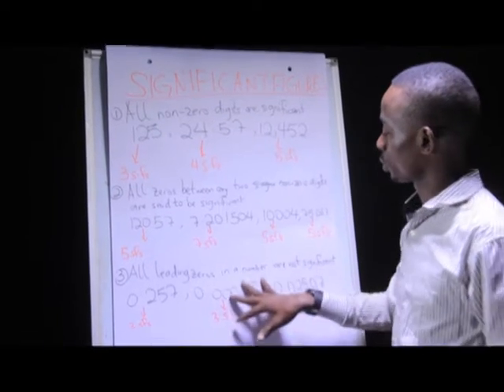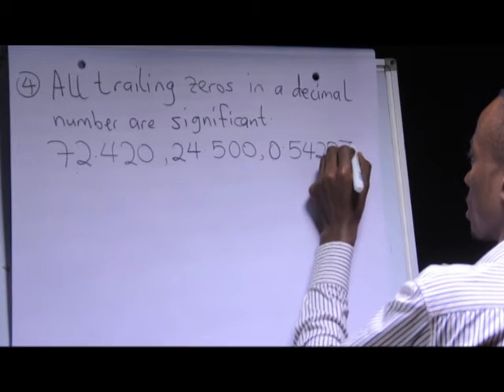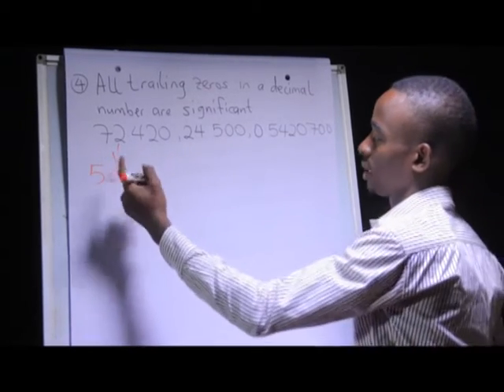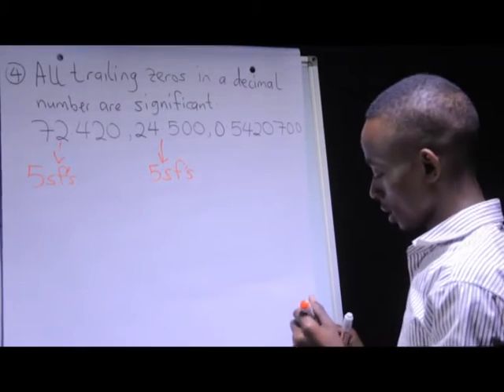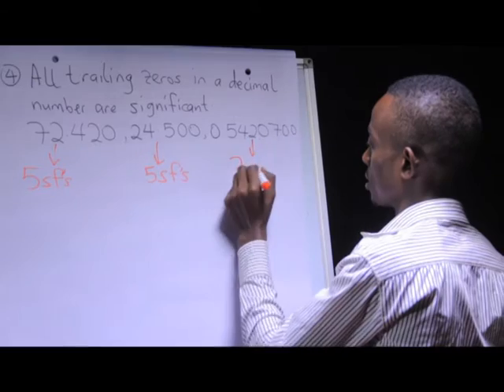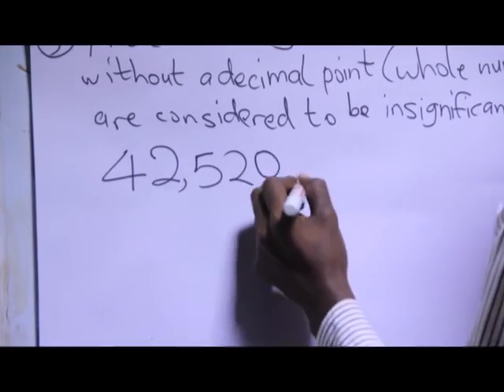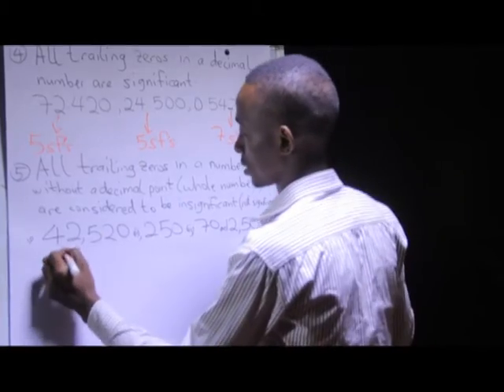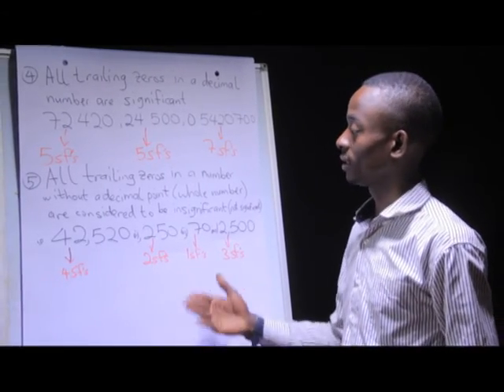Significant figures PART 2 - O'level Mathematics